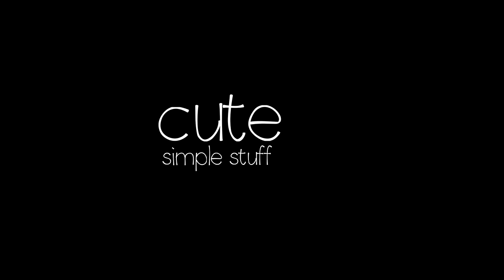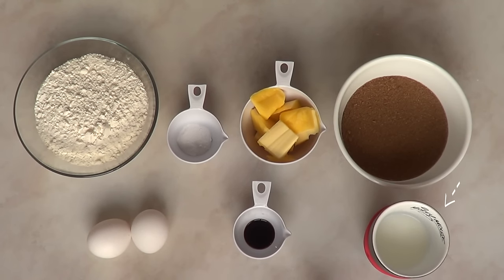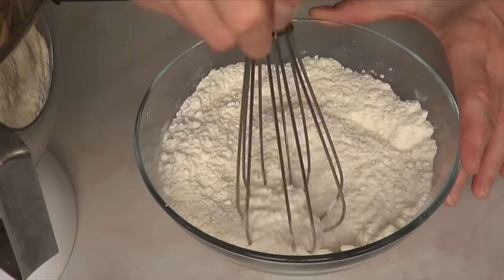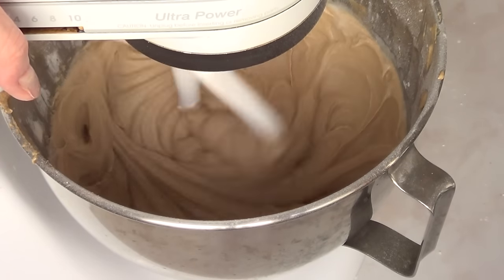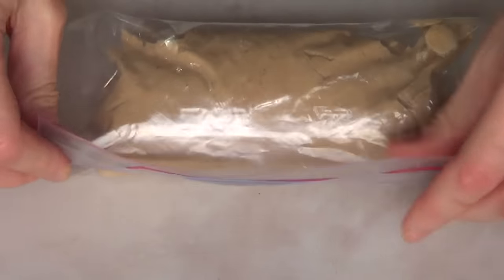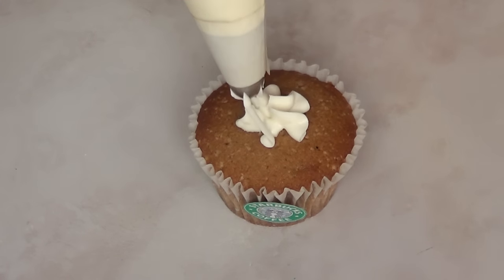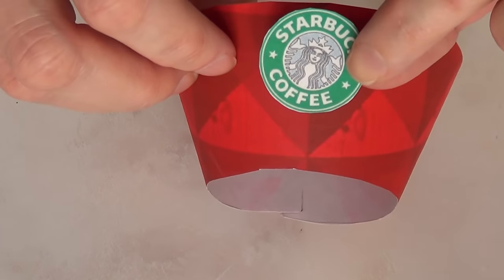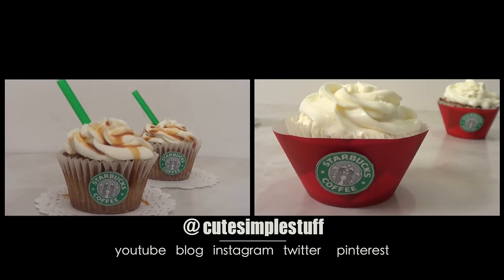Starbucks Inspired Cupcakes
INGREDIENTS:
1½ cups all-purpose flour
1 teaspoon baking powder
¼ teaspoon sea salt
1 stick of unsalted butter, softened
1 cup plus 2 tablespoons packed light brown sugar
2 large eggs
1 teaspoon vanilla
½ cup plus 2 tablespoons buttermilk

Buttermilk recipe: 1 tablespoon lemon juice and add to 1 cup milk (less one tablespoon)